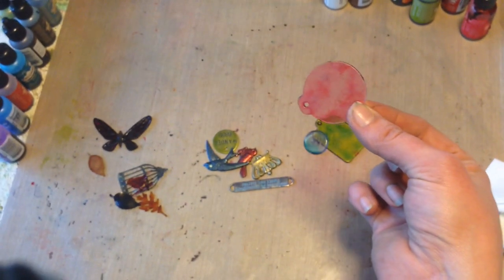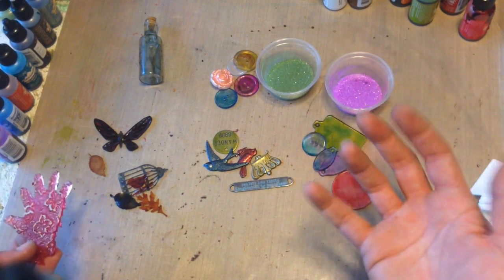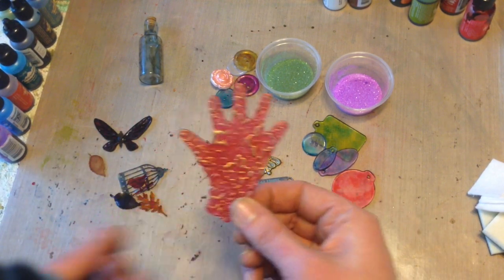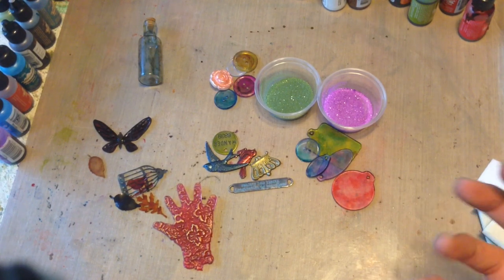Ranger Ink - Tim Holtz Alcohol Ink Review and Refresher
Although alcohol inks have been on the market for some time, we haven't reviewed them here at CTD and I wanted to re-energize our crafty minds about them!  They are easily one of my all-time favorite products that Ranger and Tim make due to their massive versatility and how they can create endless possibilities when combined with other products in the Ranger line.  Enjoy and let me know if you have any questions!